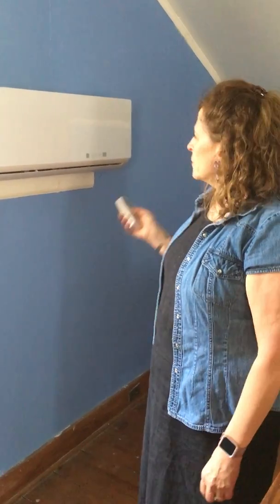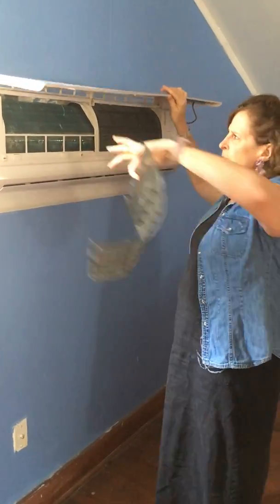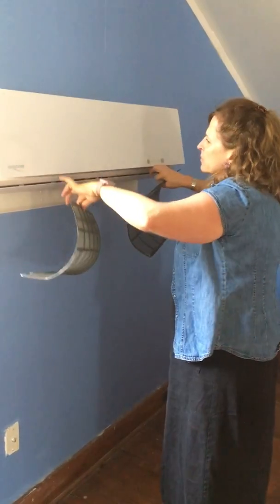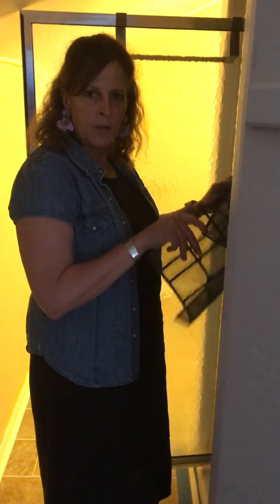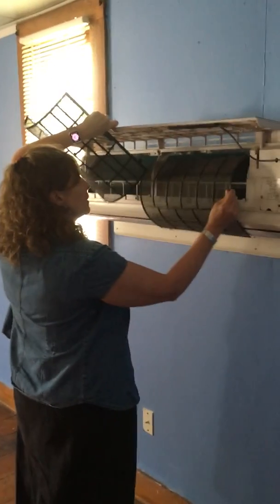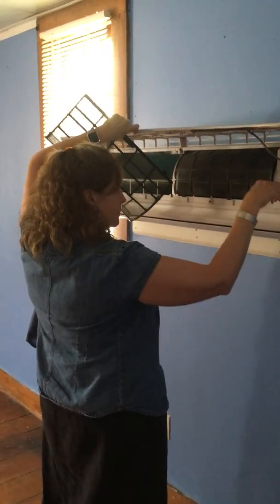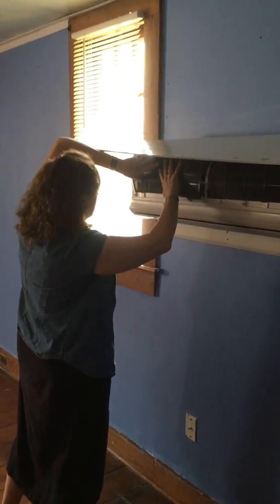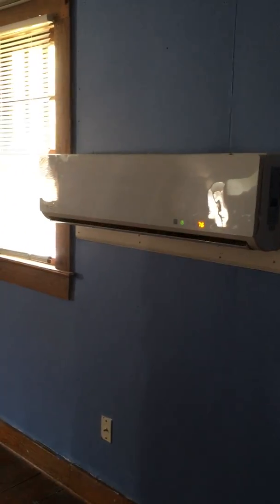Upstairs FIlter Cleaning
Instructions on how to clean the upstairs air conditioning filter at 312 Rotary